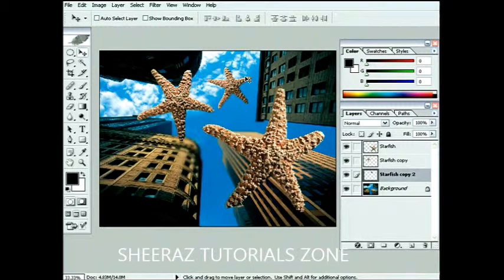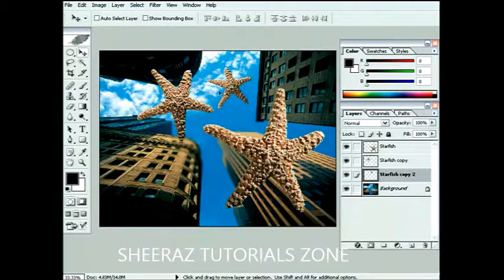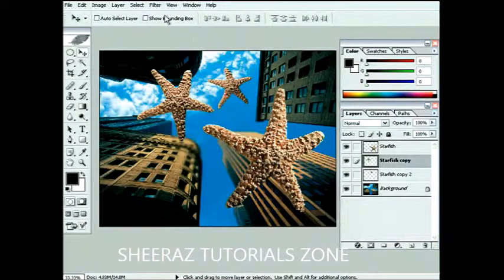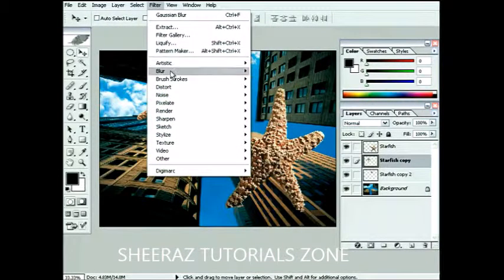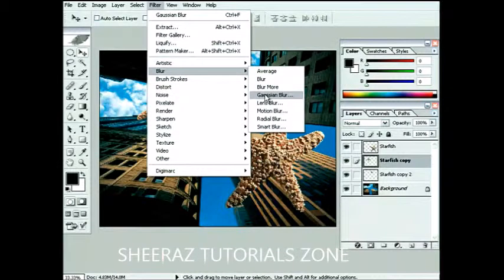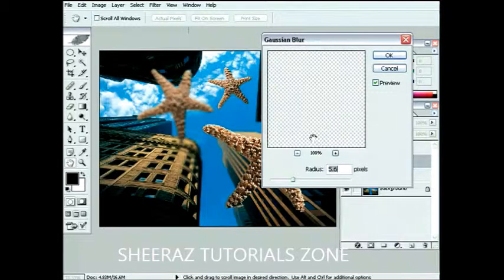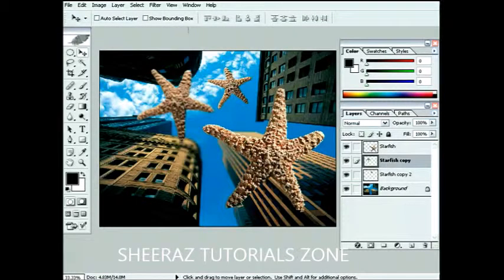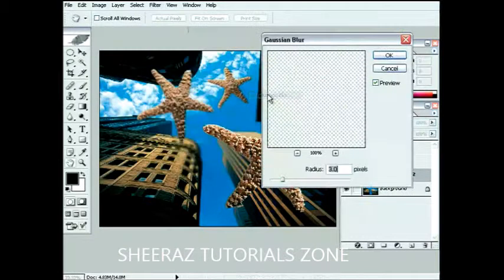Adobe Photoshop CS6 Lesson # 3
i will upload step by step
Next video will be upload after 5 hour